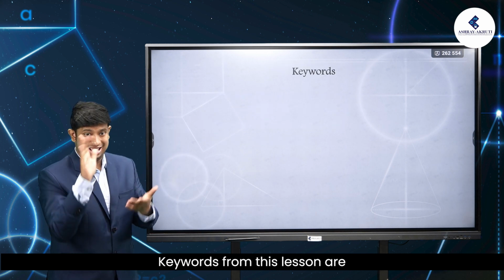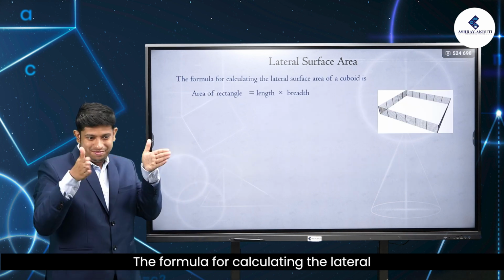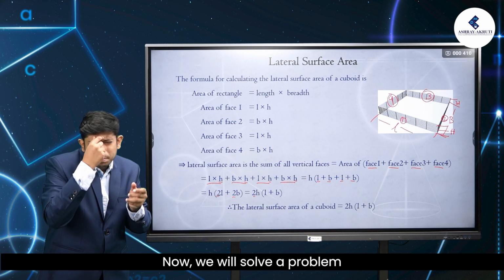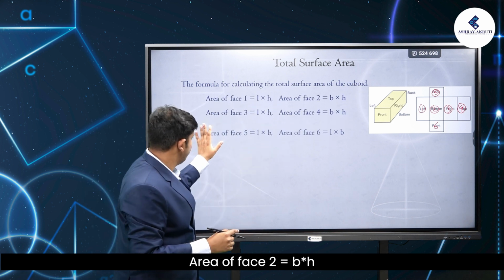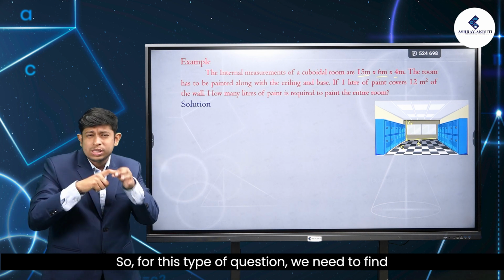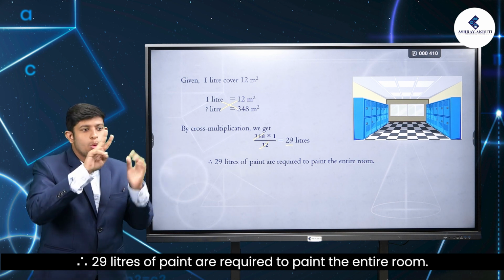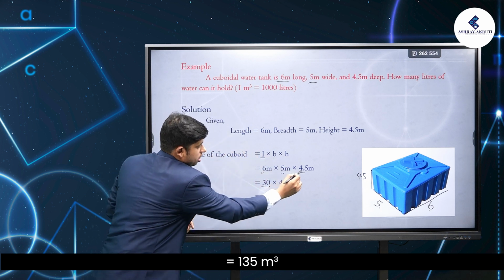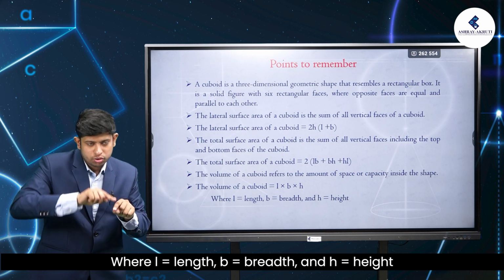Lessons in sign Language for H.I I 9th Maths I Mensuration I Surface area and volume of a Cuboid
Dive into the world of cuboids with this educational video! Learn about their characteristics, surface area, and volume, essential for understanding 3D shapes. Join us as we explore practical examples and solve problems step by step.